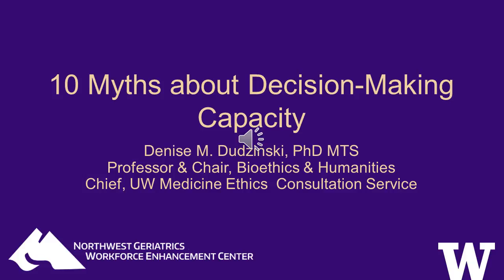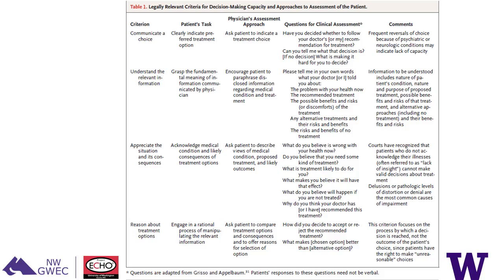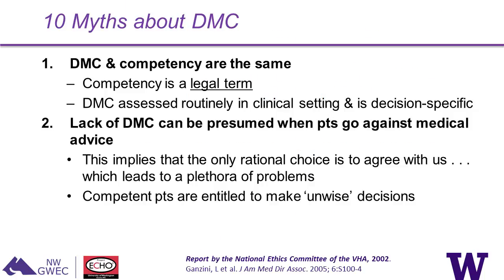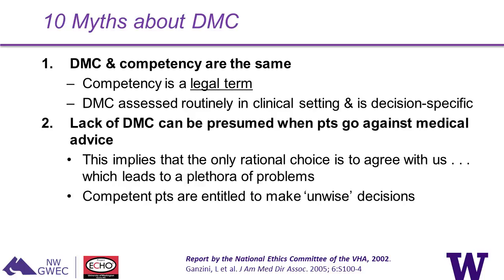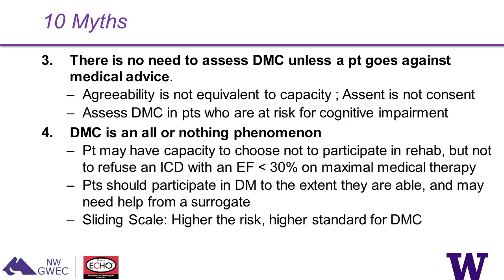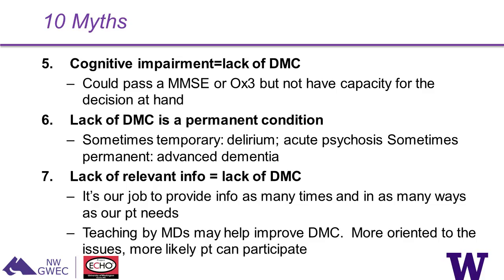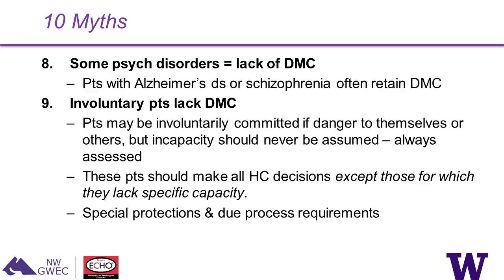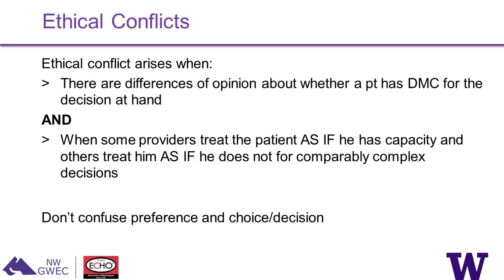10 Myths About Decision-Making Capacity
Denise M. Dudzinski, PhD MTS
Professor & Chair, Bioethics & Humanities
Chief, UW Medicine Ethics  Consultation Service

This video was supported by the Health Resources and Services Administration (HRSA) of the U.S.  Department of Health and Human Services (HHS) - Grant Number U1QHP28742. The contents are those of the author(s) and do not necessarily represent the official views of, nor an endorsement, by HRSA, HHS or the U.S. Government.